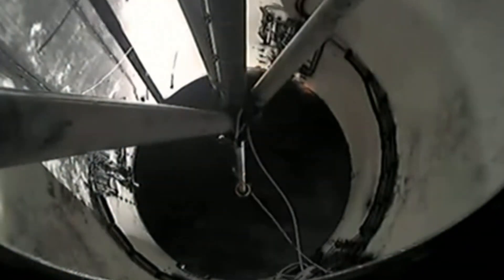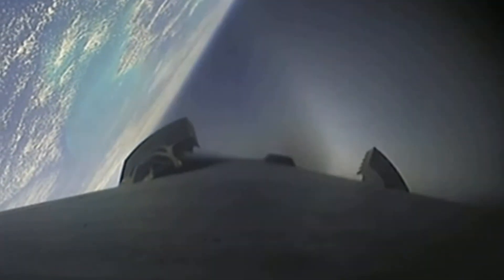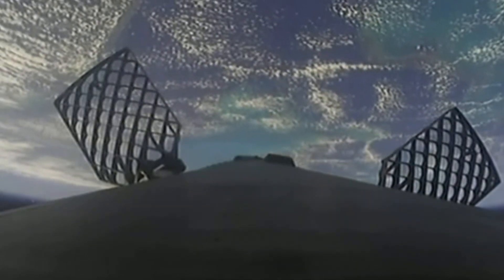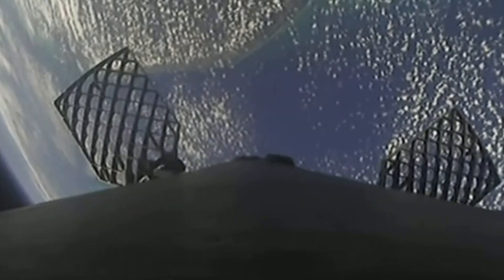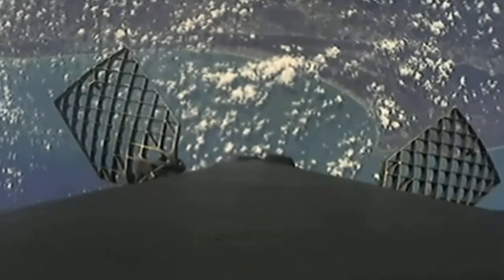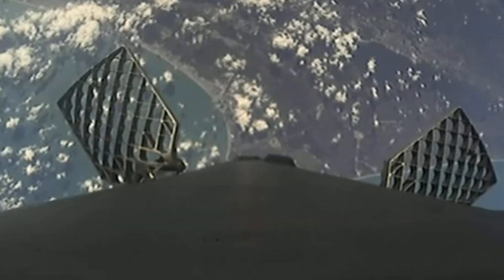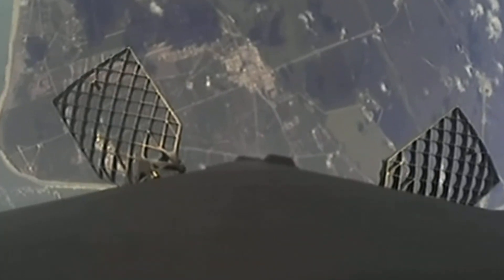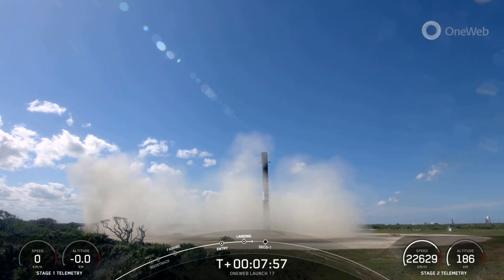Uninterrupted video Landing of SpaceX booster 1062 for the 13th time at LZ-1.